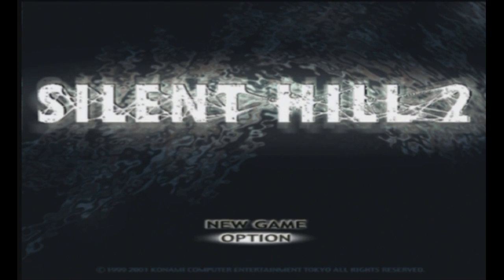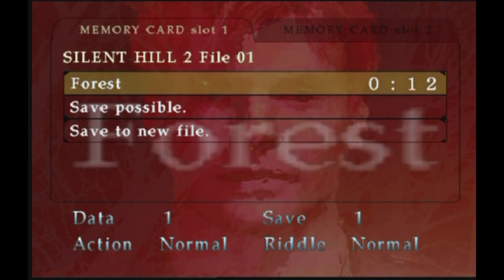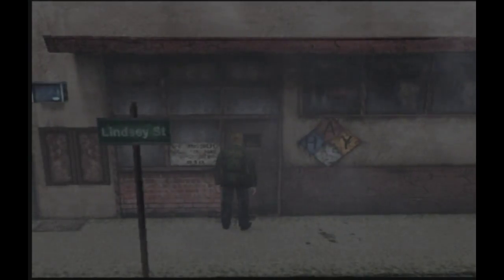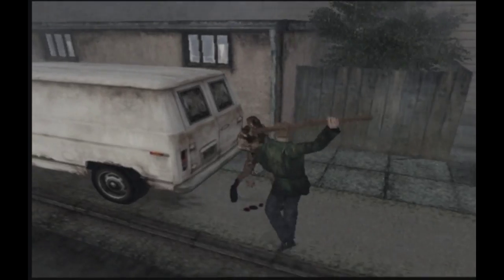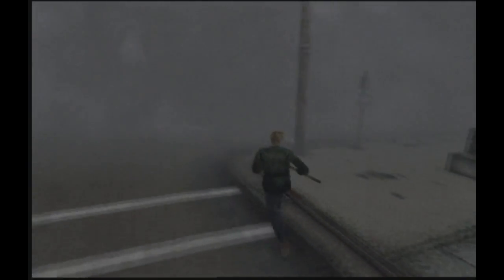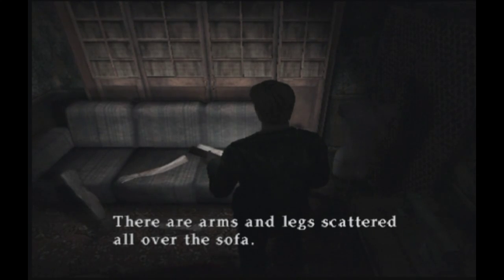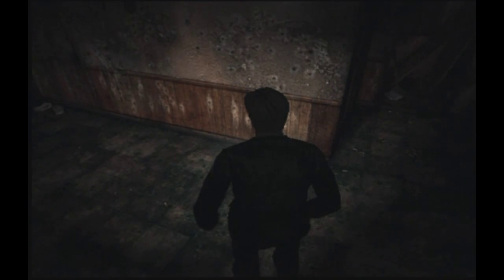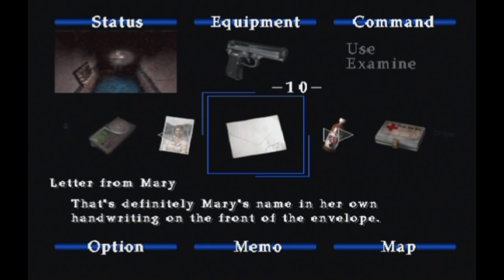Silent Hill 2 - Full Stream #1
The guy looking for his dead wife manages to be the most normal amongst a pack of loonies.